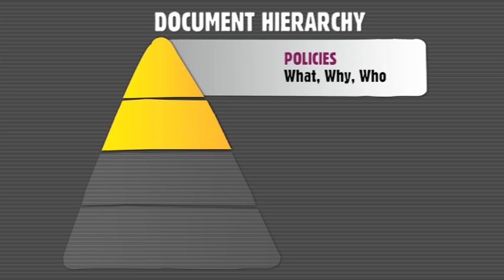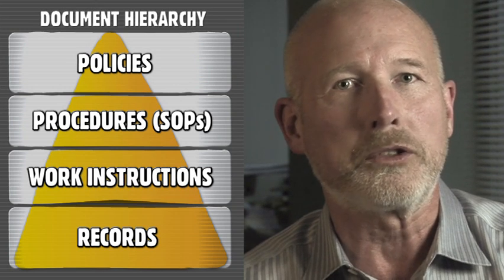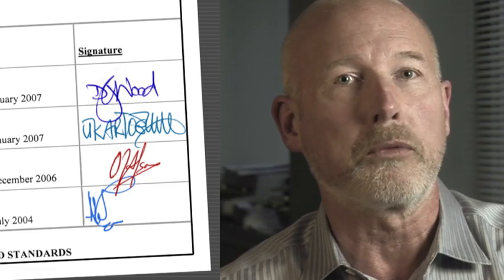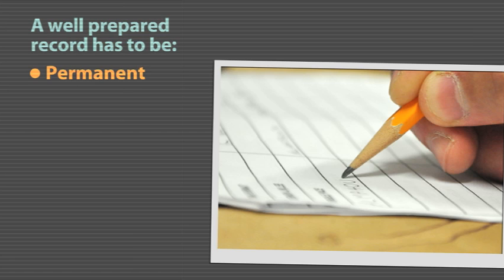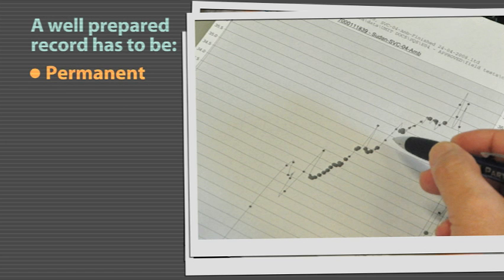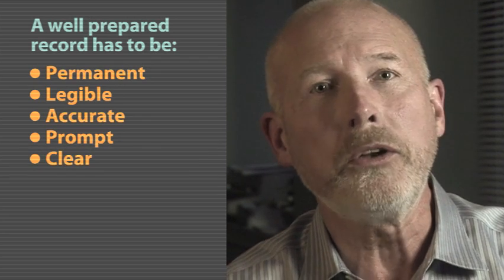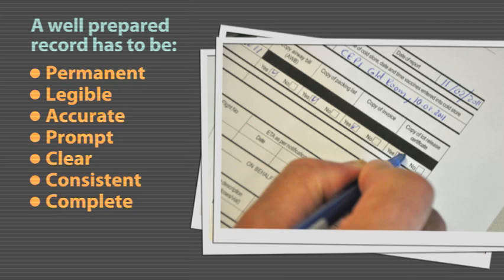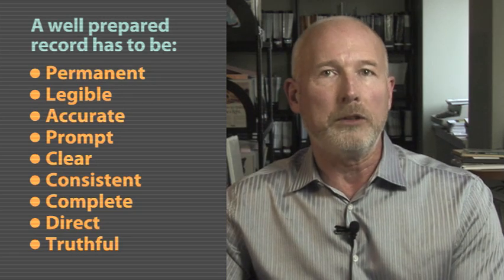Documents, records and records management - James Vesper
James Vesper reviews the critical aspects of documents, records and record management. Documents like procedures, protocols, methods, and specifications provide instructions so people can perform tasks and make decisions safely, effectively, compliantly, and consistently. Records, such as batch manufacturing records, cleaning logs, and laboratory data sheets and notebooks provide evidence that actions were taken and decisions were (hopefully) made in keeping with procedures and GMP expectations. Reports, another type of documentation, provide specific information on a particular topic (like an investigation or one aspect of product development) in a formal, standardized way.